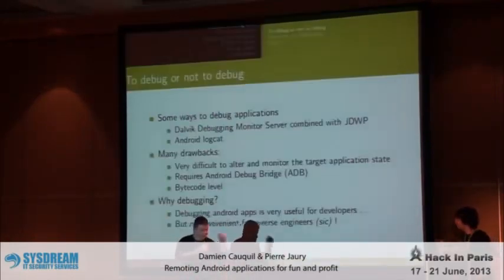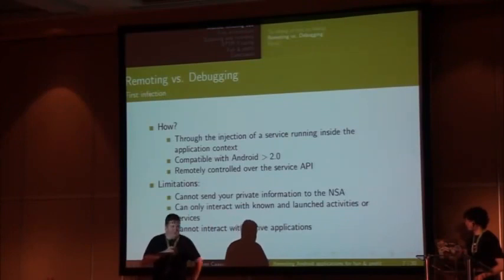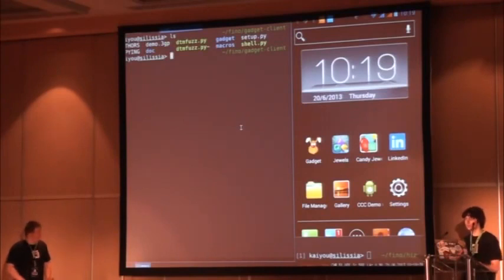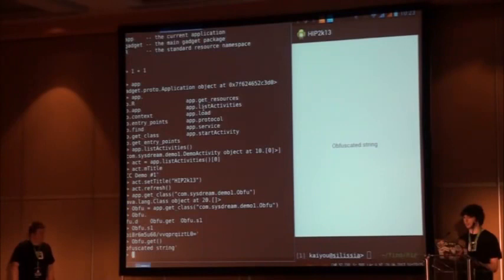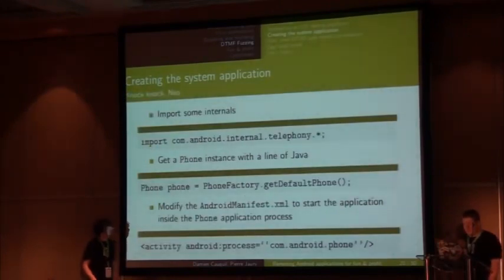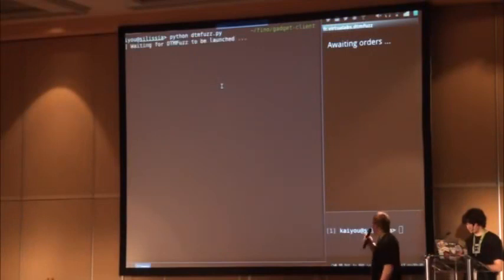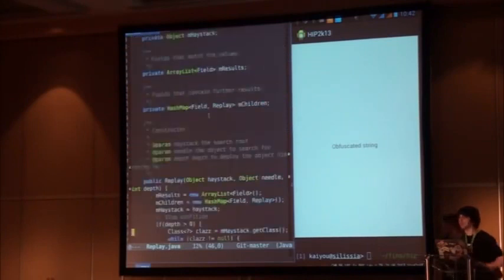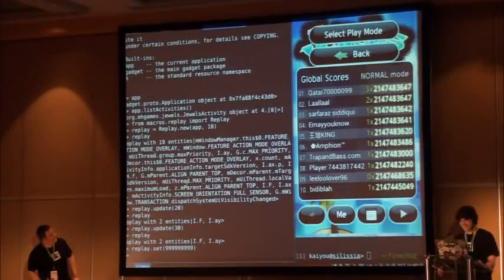Remoting Android applications for fun and profit